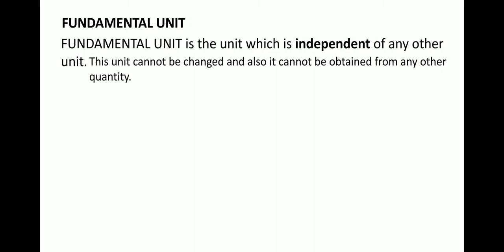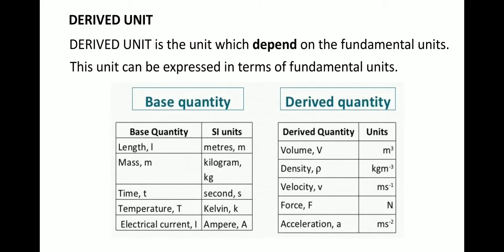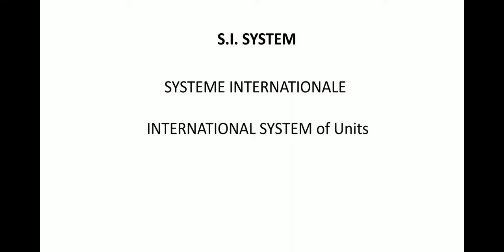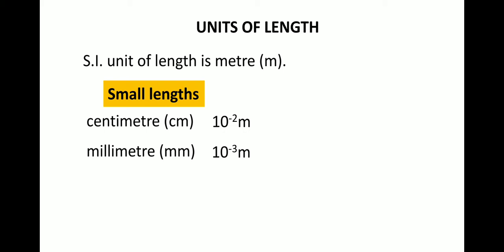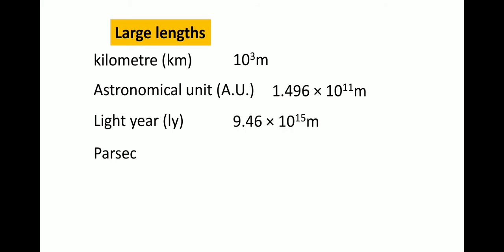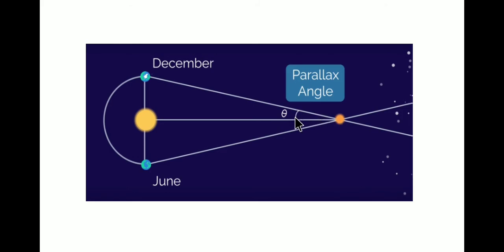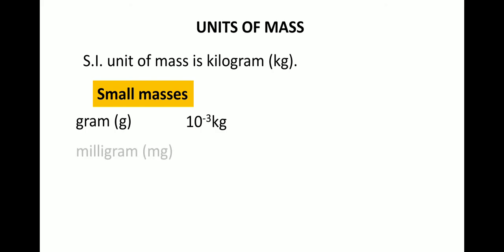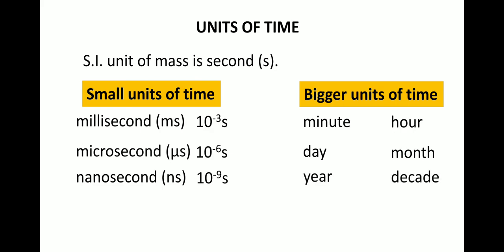Class 9 Measurements and Experiment